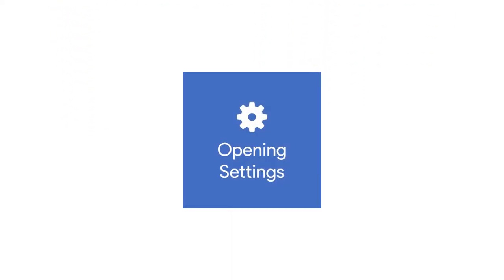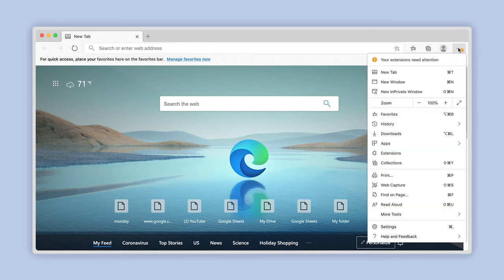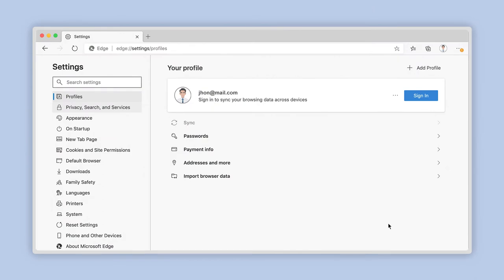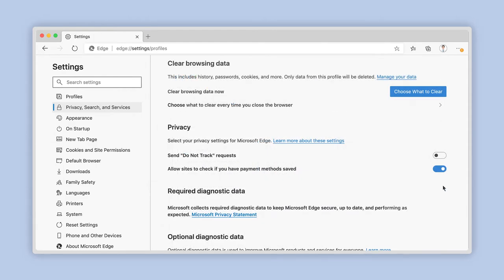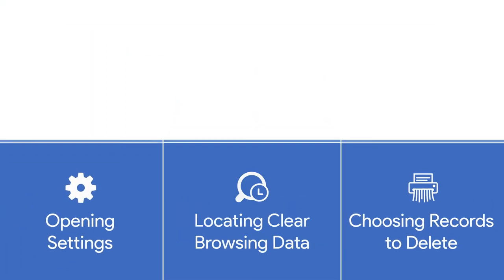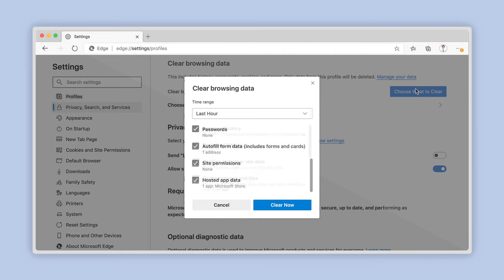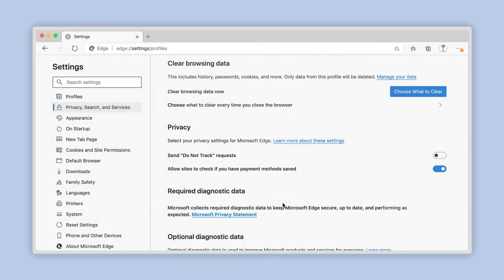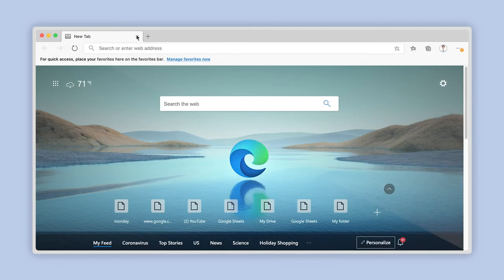How to clean your Browsing History on Edge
Watch how to delete your browsing history from Microsoft Edge in three simple steps with Burn to Learns guided tutorial.

Time Codes
0:00 - Intro
0:21 - Opening Edges Settings menu
0:43 - Locating Edges Clear browsing data section
1:28 - Choosing the records to delete in Edge